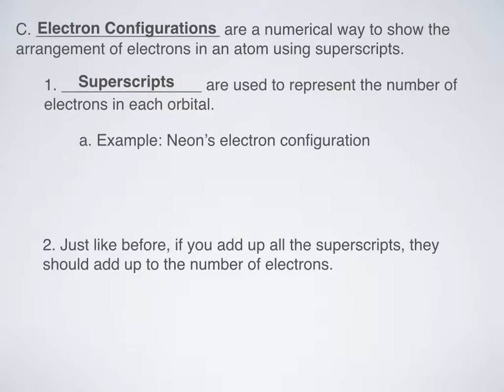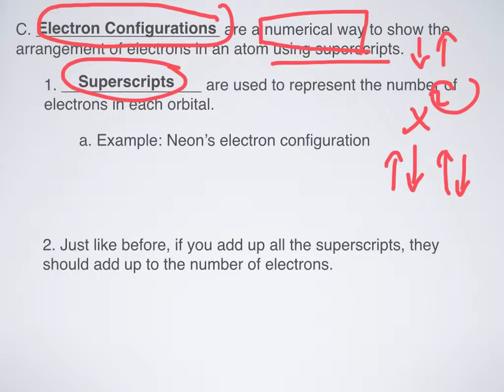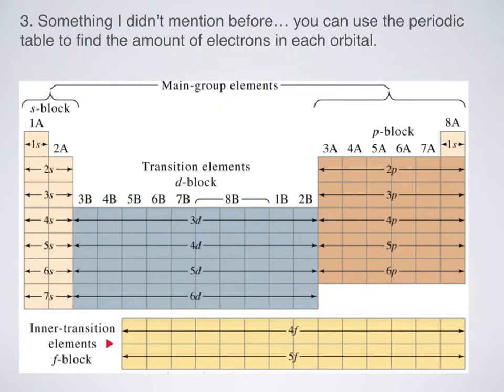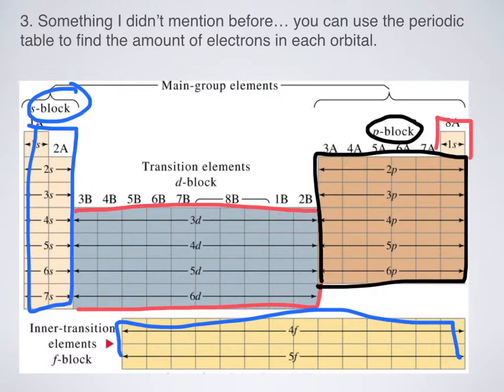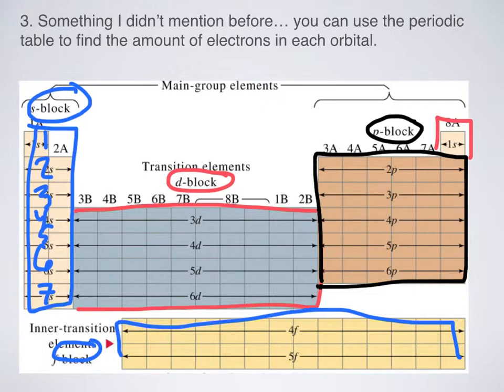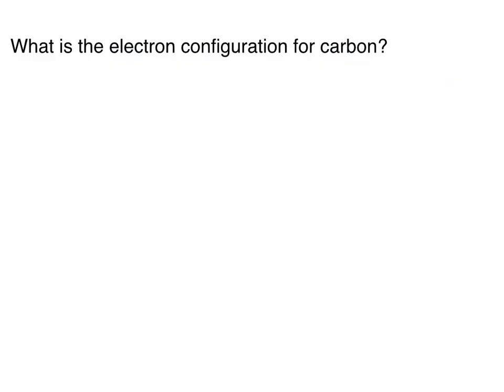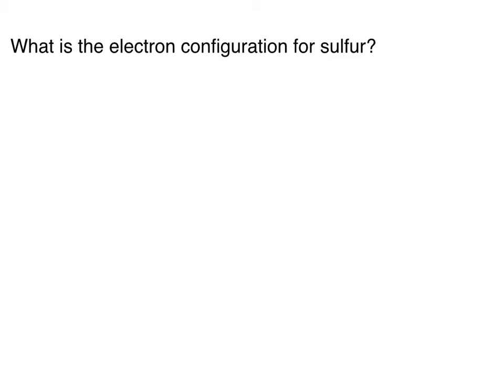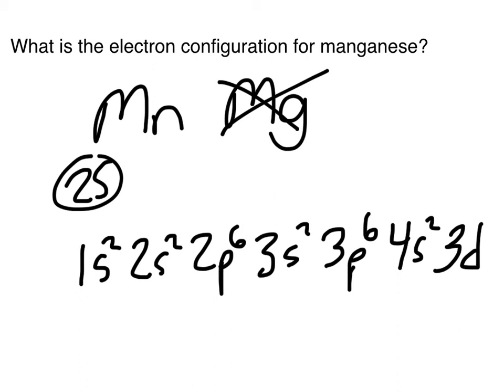Electron Configuration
Before watching this video you should already know how to draw the ground state orbital diagrams for elements on the Periodic Table. This video goes into how to make a complete ground-state electron configuration for an element from the Periodic table along with plenty of examples.